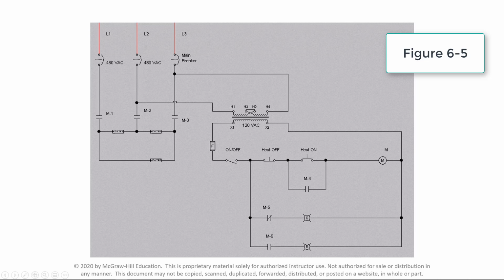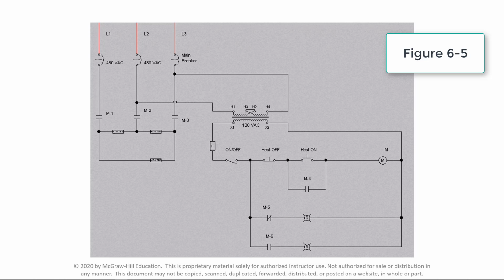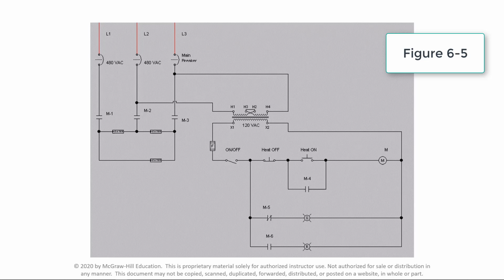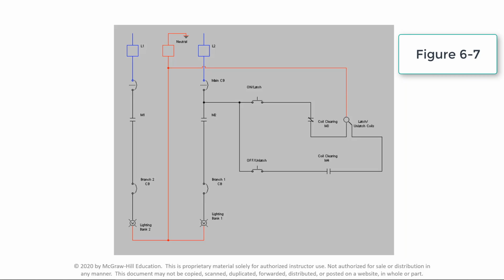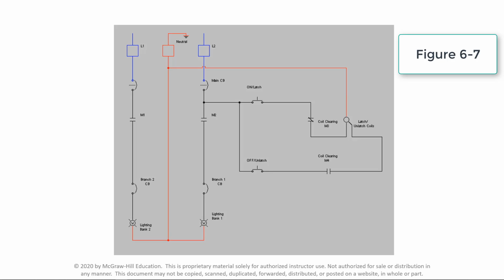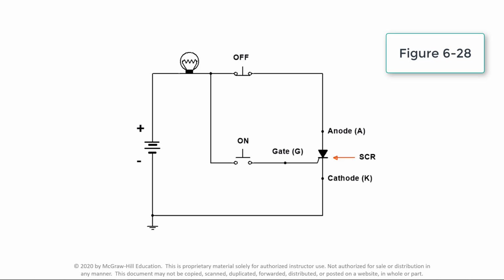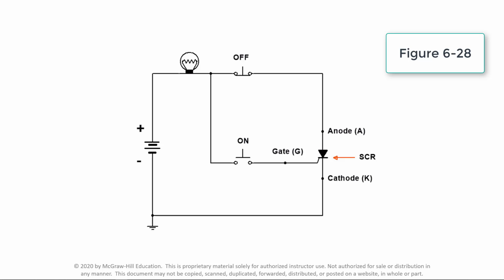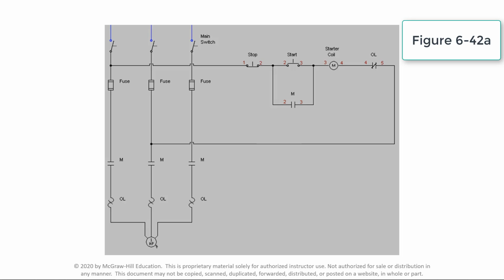Electric Motors and Control Systems Chapter 6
Figure 6-5 of the text and demonstrates the operation of a heater circuit controlled by a magnetic contactor.
Figure 6-7 of the text and demonstrates the operation of a mechanically held lighting contactor.
Figure 6-28 of the text and demonstrates the operation of an SCR testing circuit.
Figure 6-42 (a) of the text and demonstrates the operation of a thermal overload relay circuit with manual reset only.
Figure 6-42 (b) of the text and demonstrates the operation of a thermal overload relay circuit with automatic reset only.
Figure 6-49 of the text and demonstrates the operation of an IEC motor control schematic as compared to the equivalent NEMA schematic.
Contents of the video is covered in detail in the related text:
Electric Motors and Control Systems
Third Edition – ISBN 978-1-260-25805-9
Publisher – McGraw Hill
# Electrical Training